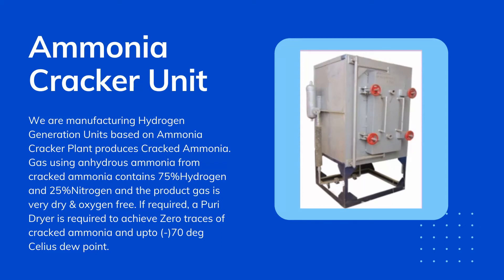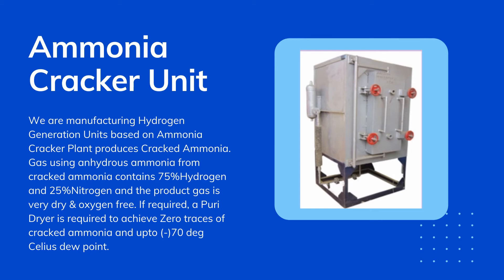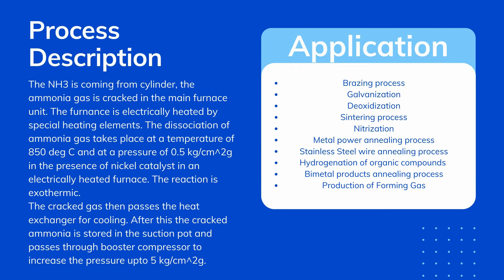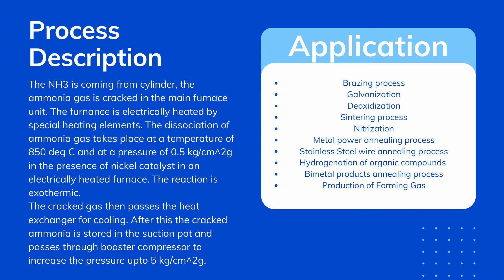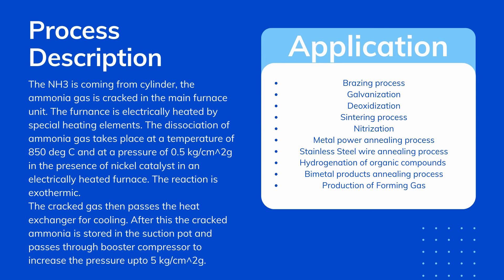Ammonia Cracker - Air-N-Gas Process Technologies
A description of Ammonia Cracker.